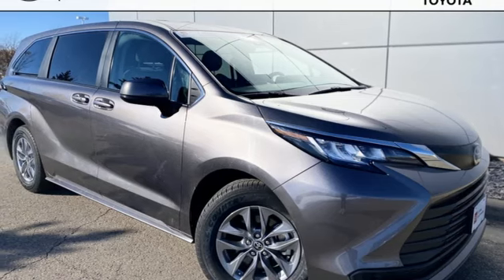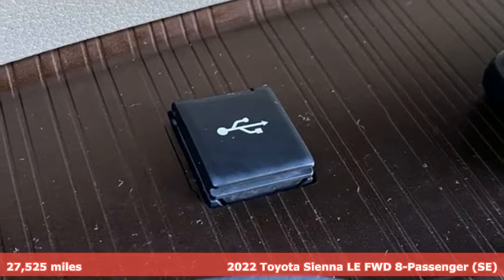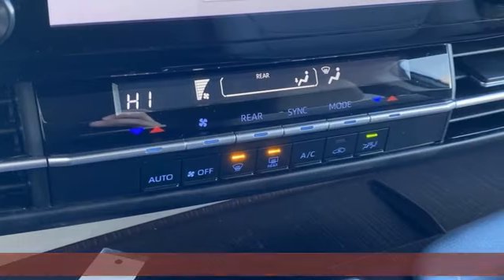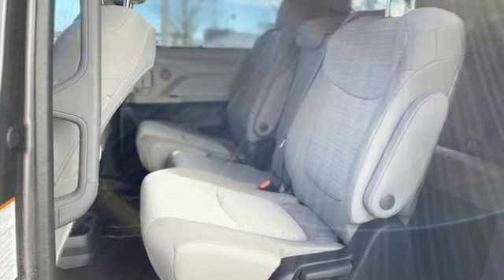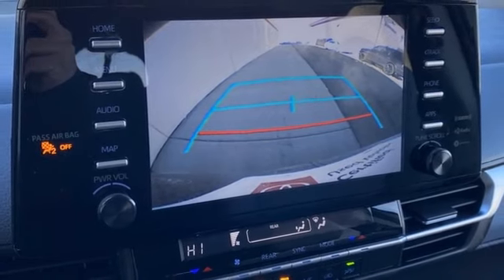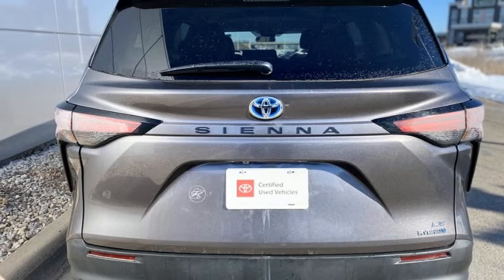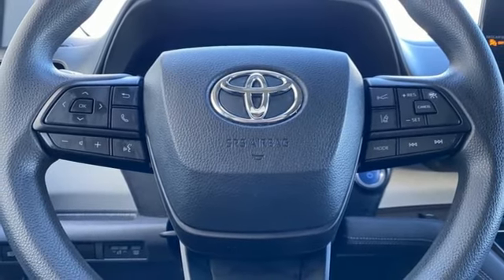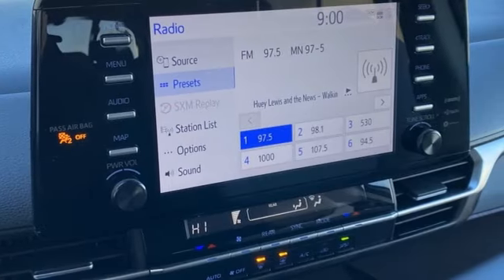Used 2022 Toyota Sienna Rochester, MN X9734 - SOLD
Year: 2022
Make: Toyota
Model: Sienna
Trim: LE
Engine: 2.5L I4
Transmission: CVT
Color: Gray
Interior: Graphite
Mileage: 27525
Stock #: X9734
VIN: 5TDKRKEC8NS108559
Certified. Recent Arrival! Collision Warning System, Adaptive Cruise Control, Lane Keeping Assist, Touchscreen Controls, Backup Camera, Bluetooth Hands Free, Portable Audio Connection, Sirius Radio, Power Liftgate, Cruise Control, Power Package, Power Sliding Doors, ABS brakes, Alloy wheels, Automatic temperature control, Electronic Stability Control, Front dual zone A/C, Power driver seat, Rear air conditioning, Rear window defroster, Steering wheel mounted audio controls, Traction control. CARFAX One-Owner. Clean CARFAX.brbrPredawn Gray Mica 2022 Toyota Sienna LE 8 Passenger FWD 36/36 City/Highway MPGbrbrToyota Certified Used Vehicles Details:brbr * Limited Warranty: 12 Month/12,000 Mile (whichever comes first) from TCUV purchase datebr * Roadside Assistancebr * Vehicle Historybr * Limited Comprehensive Warranty: 12 Month/12,000 Mile (whichever comes first) from certified purchase date. Roadside Assistance for 7 Year / 100,000 Milebr * Warranty Deductible: $0br * Transferable Warrantybr * 160 Point Inspectionbr * Powertrain Limited Warranty: 84 Month/100,000 Mile (whichever comes first) from TCUV purchase datebrbrbrStop by, call, or email us today at Rochester Toyota. We look forward to earning your business.

Address:
4365 Canal Place Southeast